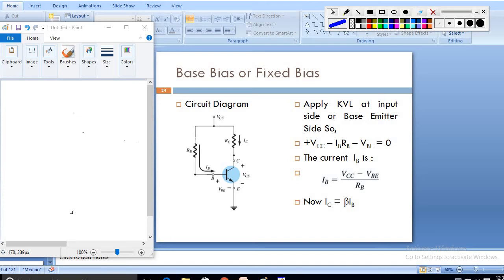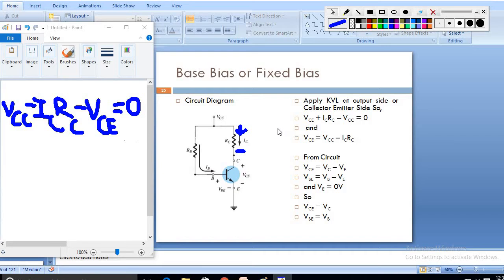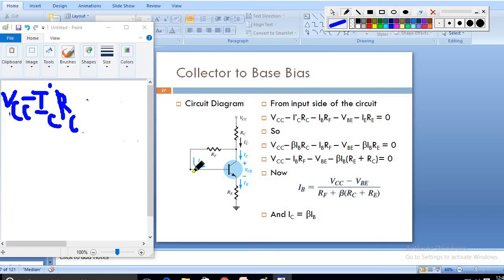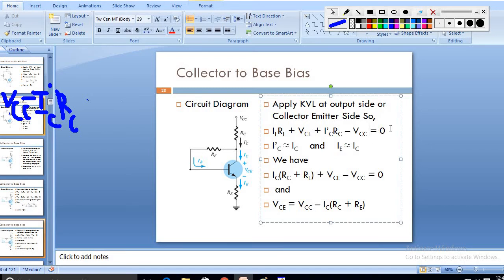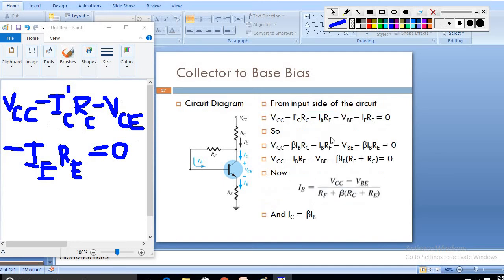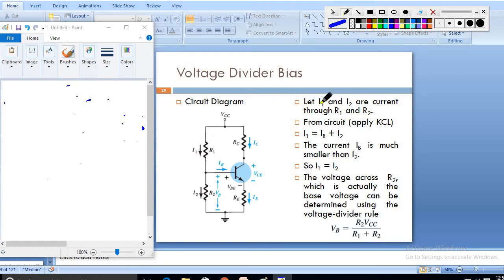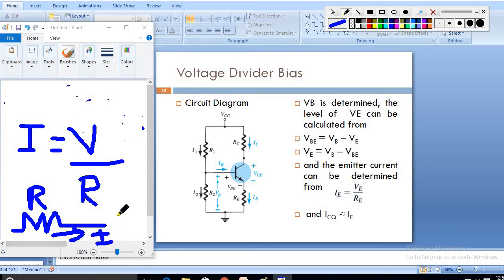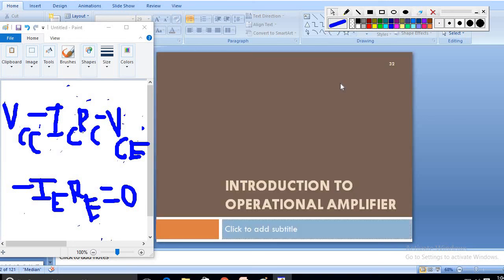COLLECTOR TO BASE BIAS & vlotage divider bias(video 4)module 1